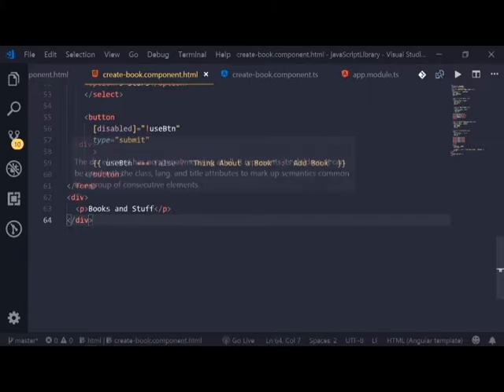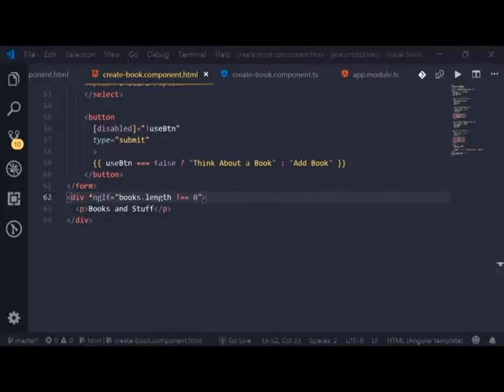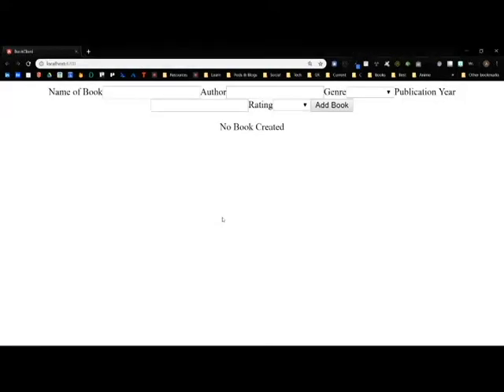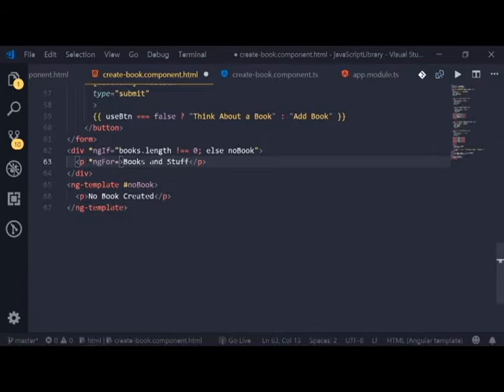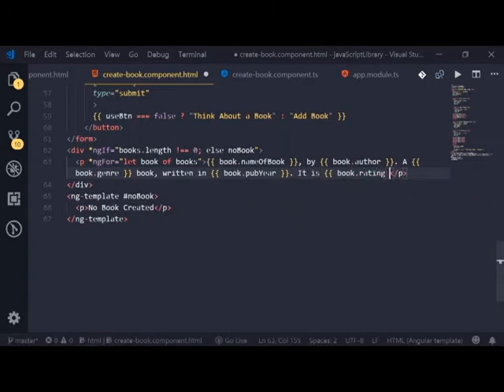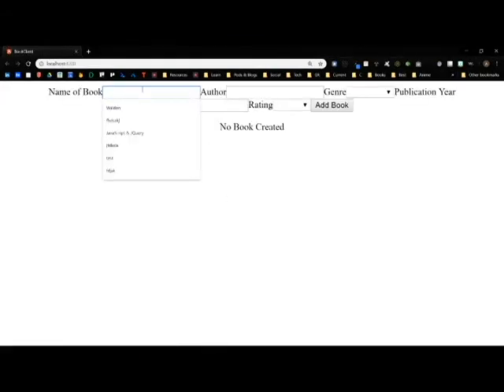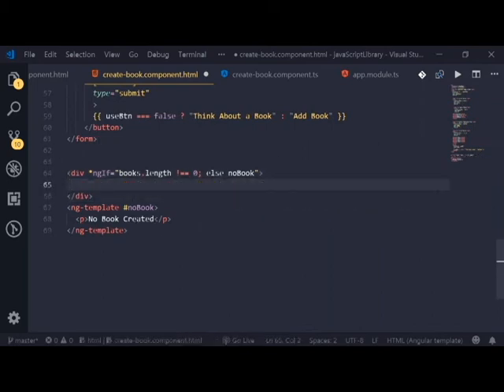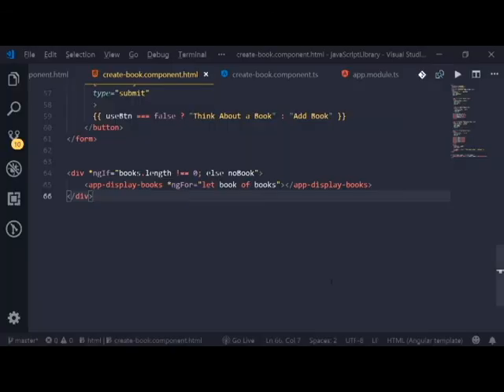Book Client: Part Seven: Directives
In this section we're going to take a look at directives, and two very popular directives given to us by Angular, *ngIf, and * ngFor.